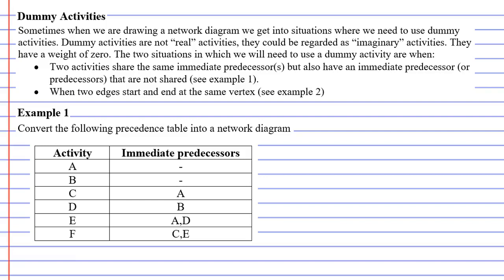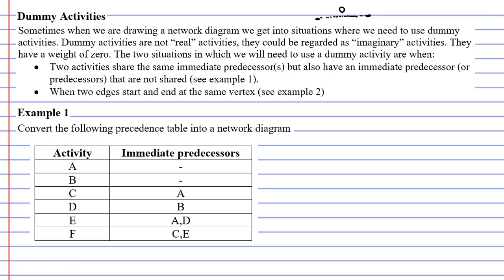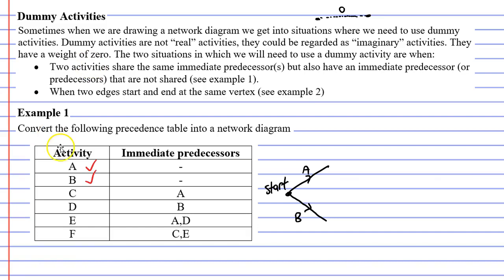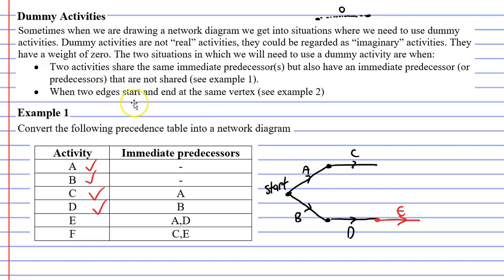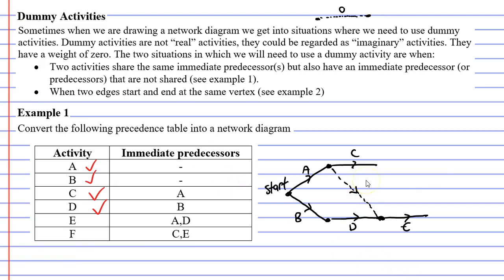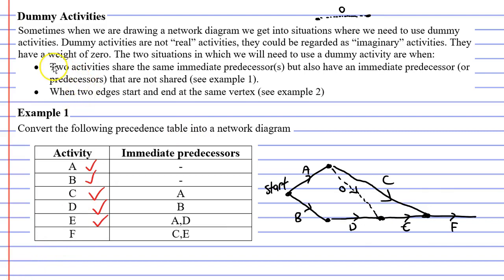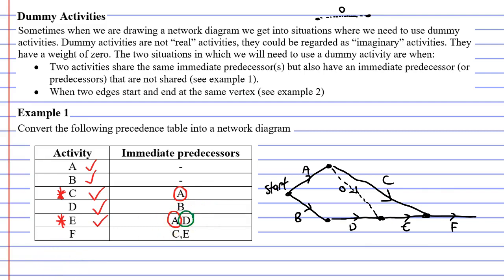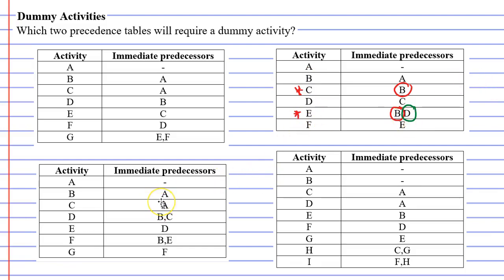10C Dummy Activities (1 of 4)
In this video we introduce dummy activities by talking about the two situations where one is required. We also complete an example where we convert a precedence table into a network diagram. A dummy is required to complete the network diagram.